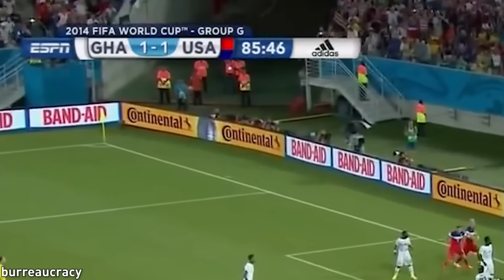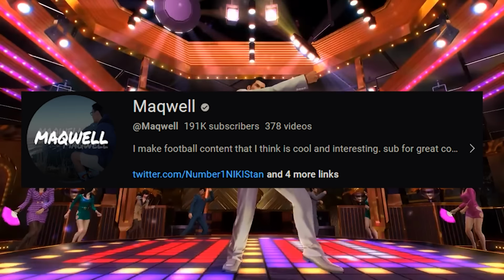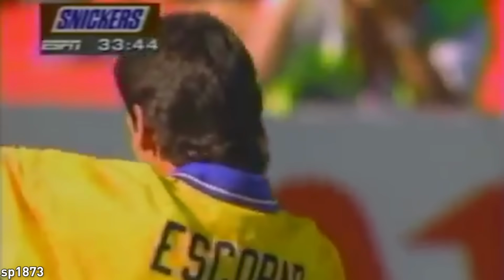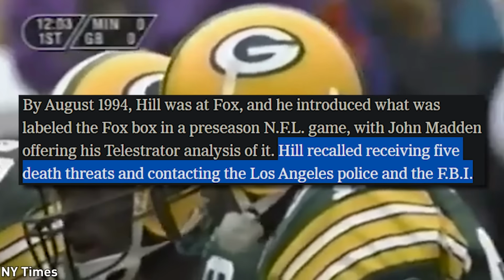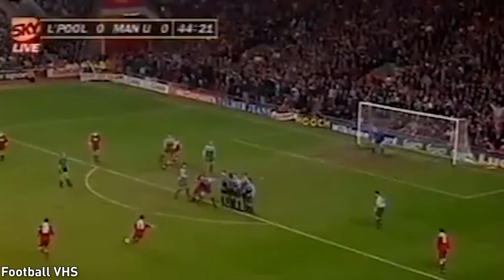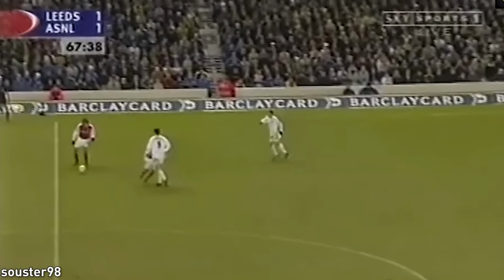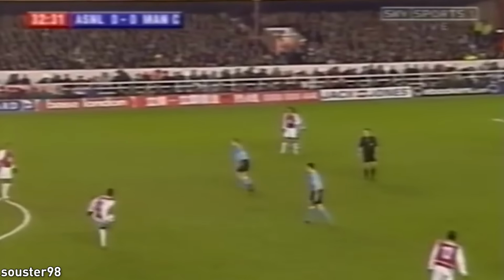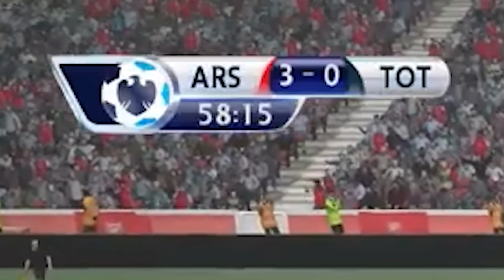the premier league's brand new awful change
hello, welcome to my rant about the brand new premier league scoreboards. i know i'm a bit late but this script has been drafted up on and off since september

Read All My Unfunny Tweets: @Number1NIKIStan
Follow the TikTok: @maqwell